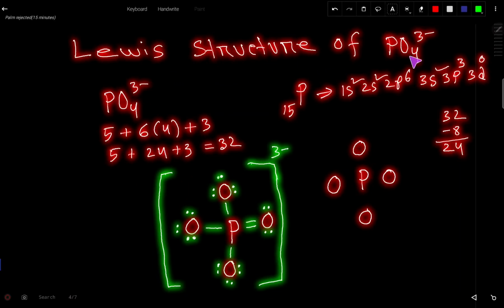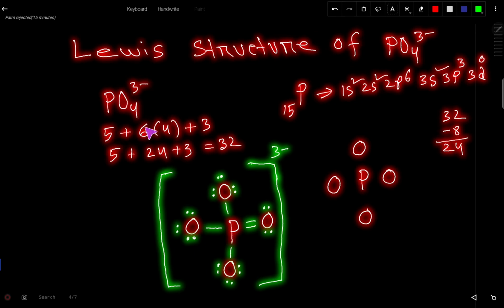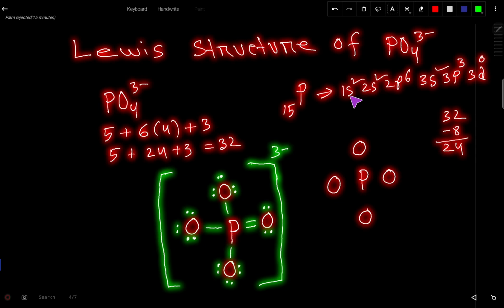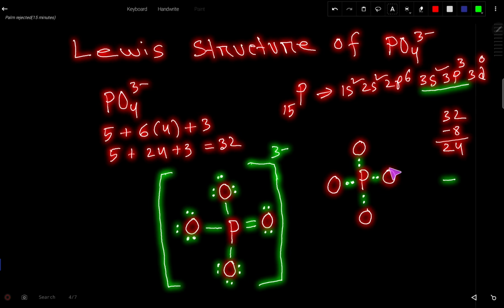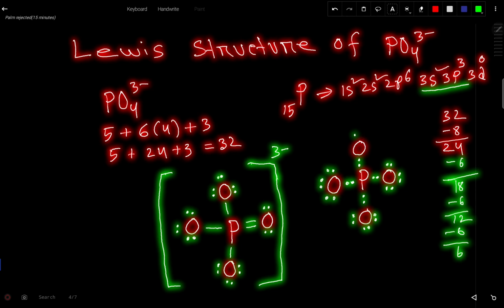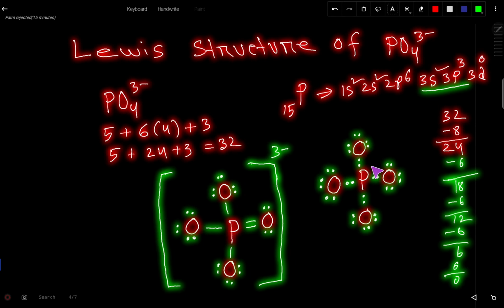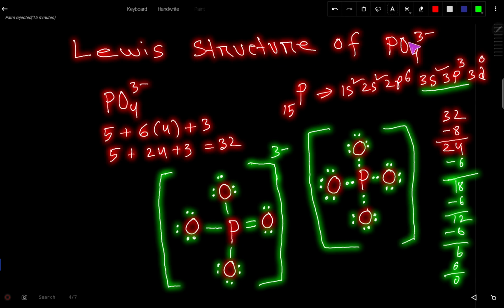Lewis structure of PO4 3- (Phosphate ion)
How to draw the Lewis  Structure for PO4 3- (Phosphate ion)||Lewis structure of PO4 3- negative  ion step by step

Phosphorus is an exception to the octet rule due to the presence of d orbital in the valence shell of of it - Phosphorus can handle up to 10 electrons!

The Lewis Structure (Lewis Dot Diagram) for PO4 3-.
1. Count valence electrons for PO4 3-
2. Put least electronegative atom(P) in centre.
3. Put one electron pair in each bond
4. Fill outer atoms with electrons first.
5. Move electrons so all atoms (esp. the centre one) has a full octet or break octet for having zero formal charge.